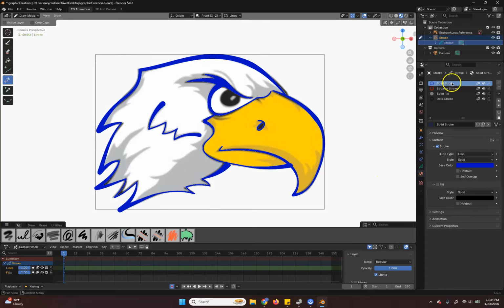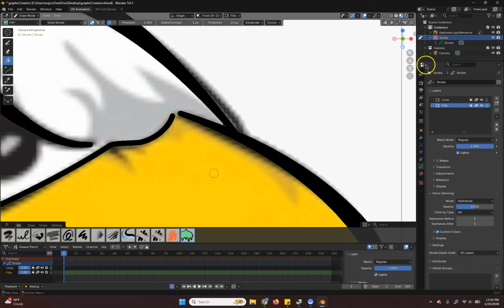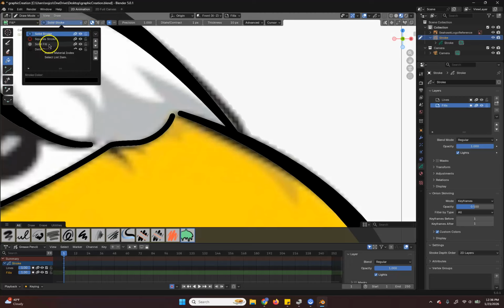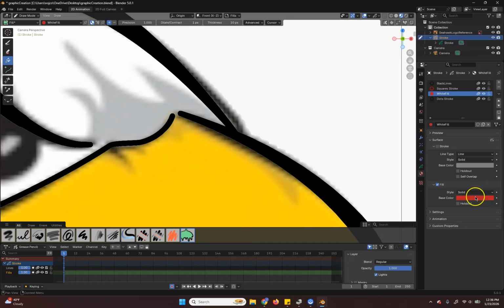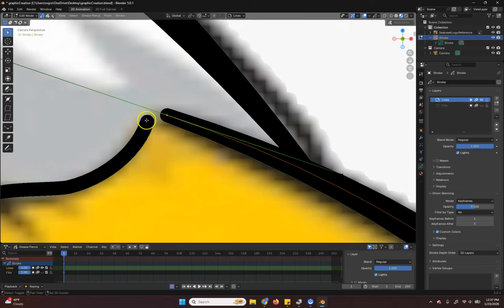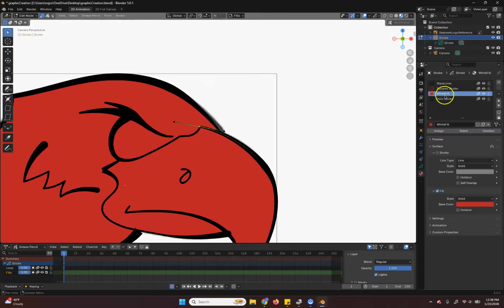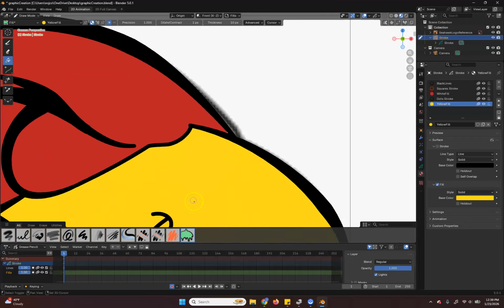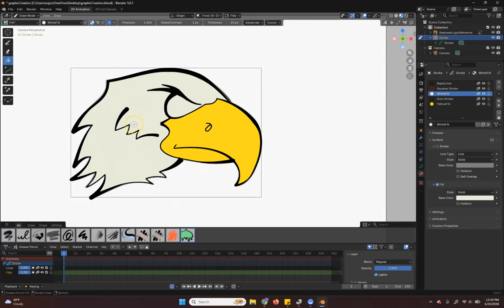2DAnim graphicCreation 04